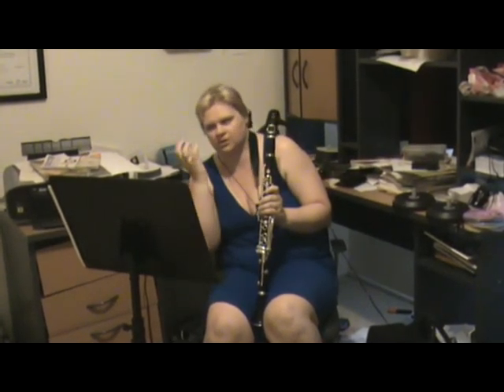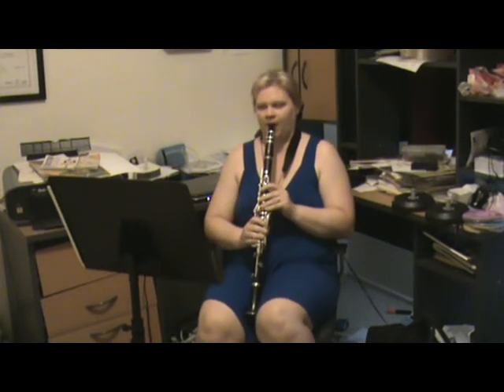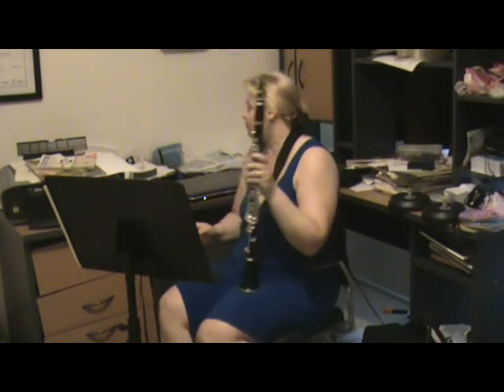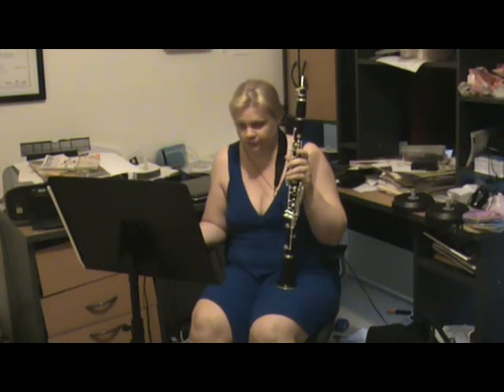Deconstructing Brahms No. 1 Second Movement part three